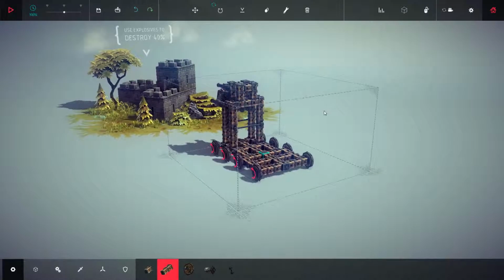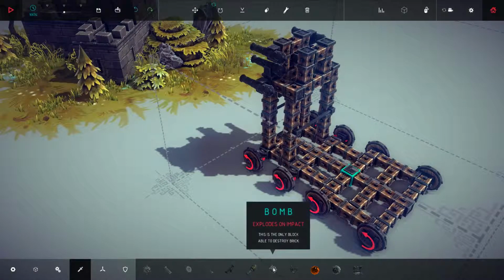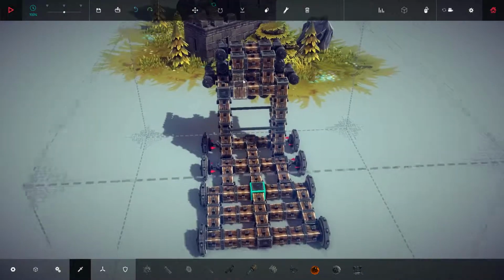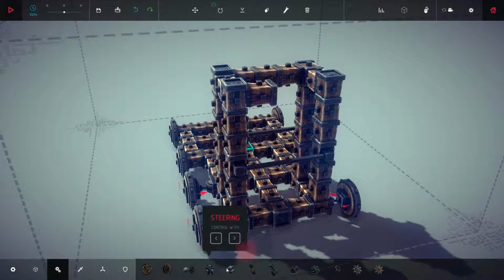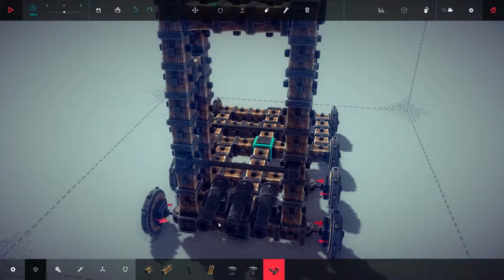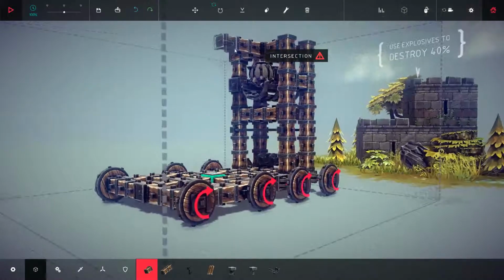Besiege Gameplay Ep03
Zones 8 , 9 with a little trial and many errors in zone 10.

I play the new  early access game besiege !
 Where the aim of the game is to blow stuff up with catapults and other crazy contraptions !